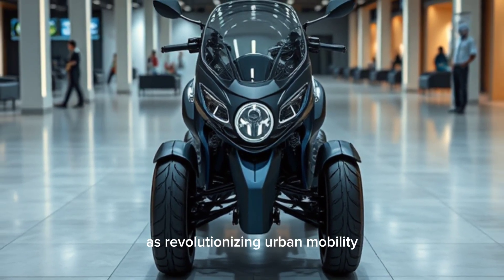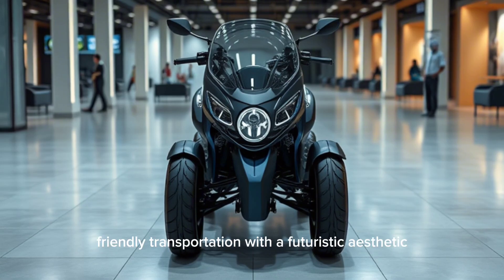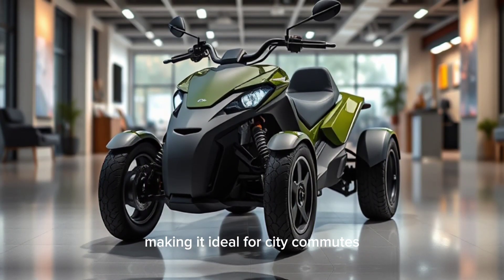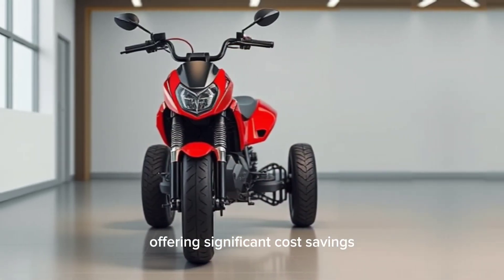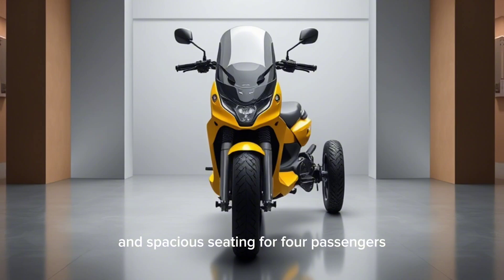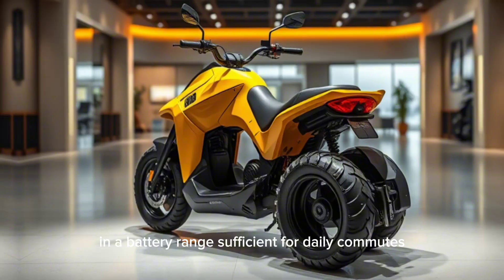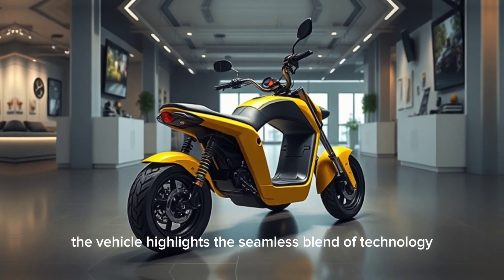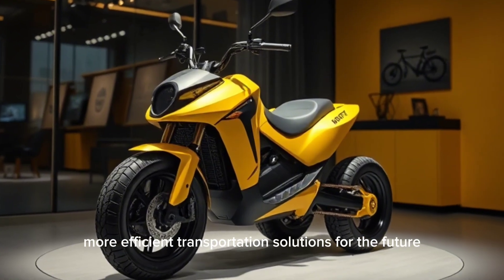Revolutionary Electric Quadricycle Inspired by Bajaj Qute: Compact, Efficient, and Eco-Friendly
Discover the future of urban transportation with this compact electric quadricycle inspired by the iconic Bajaj Qute. Designed for efficiency and sustainability, this eco-friendly vehicle is perfect for city commutes, offering a modern design, advanced features, and a smooth ride. Learn how this innovative electric vehicle is shaping the future of urban mobility.